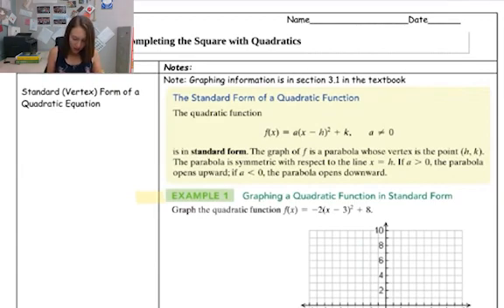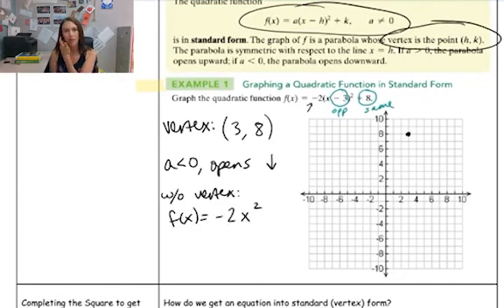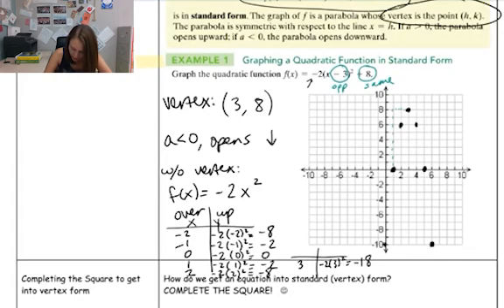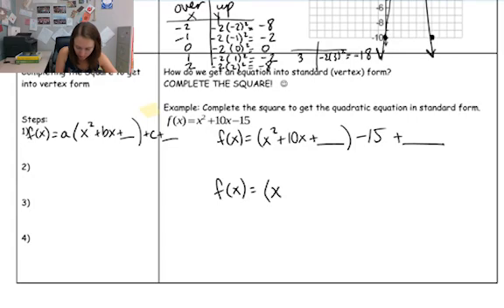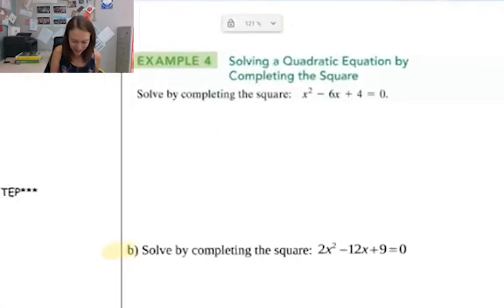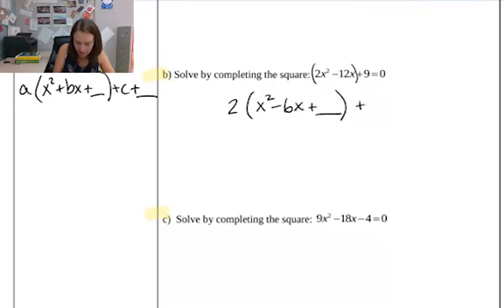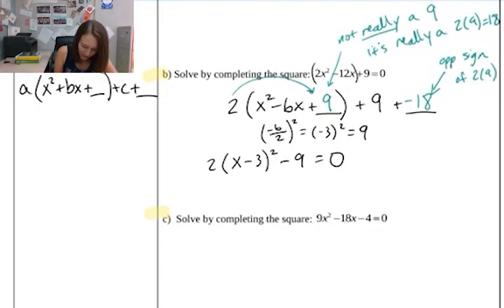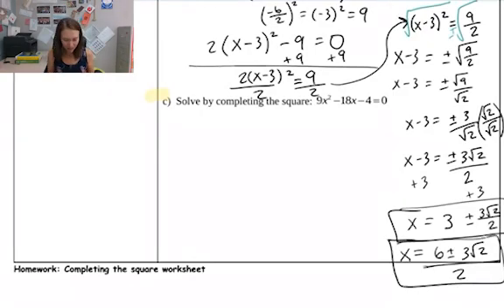1.5 Day 2 Completing the Square with Quadratics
In this lesson, I will cover graphing a quadratic in vertex form, how to convert a quadratic equation into vertex form using completing the square, and how to solve using square roots.